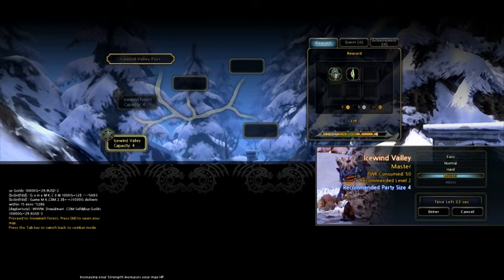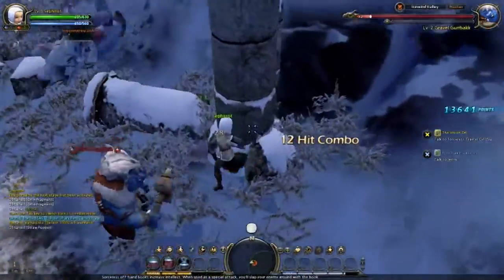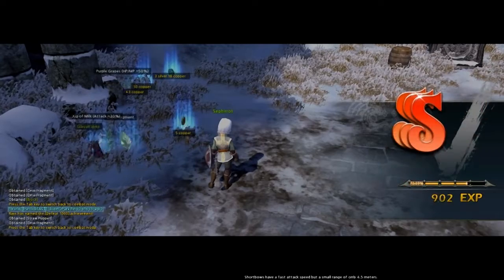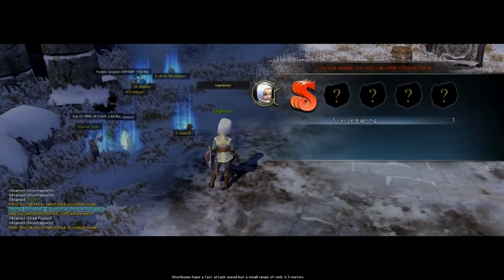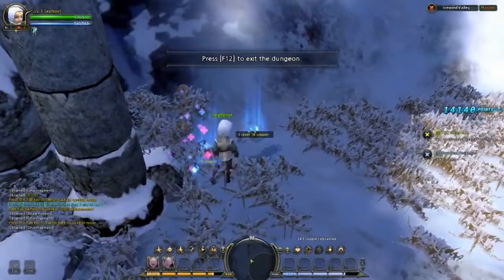Dragon Nest Commentary With Eddy Roach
Some gameplay of the new to North America arcade mmo Dragon Nest. Very action oriented and quite a lot of fun. Check it out at  dragonnest.nexon.net   or google it if you don't trust the link.

It's free to play so anyone willing to spend the time should check it out.